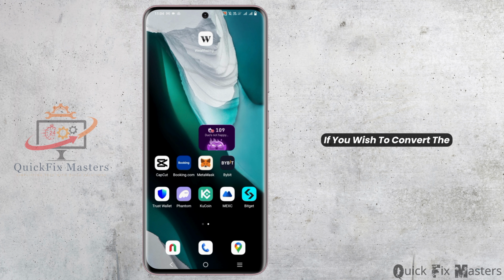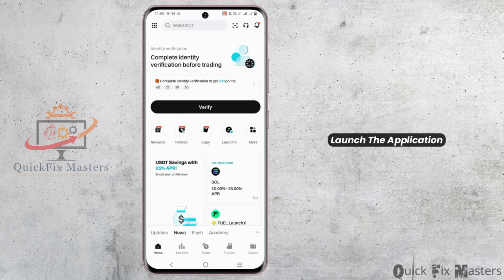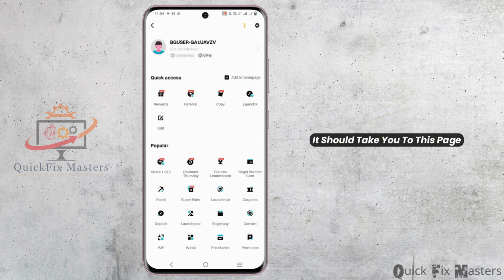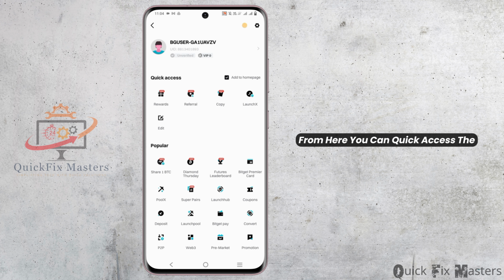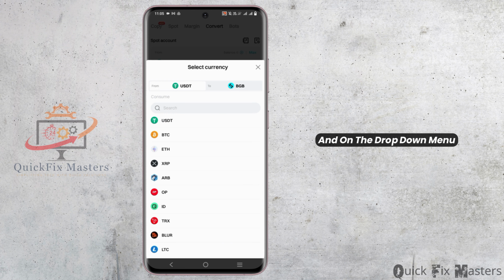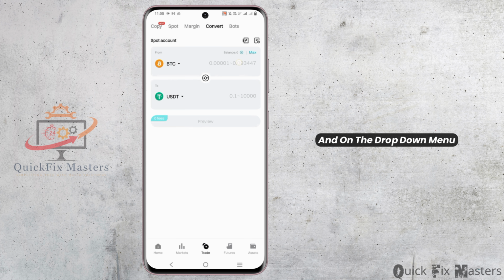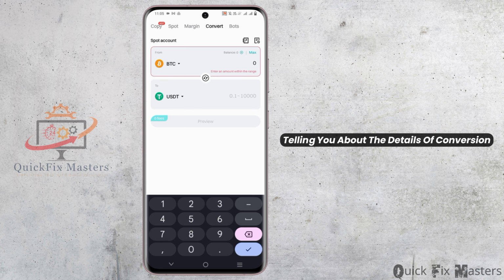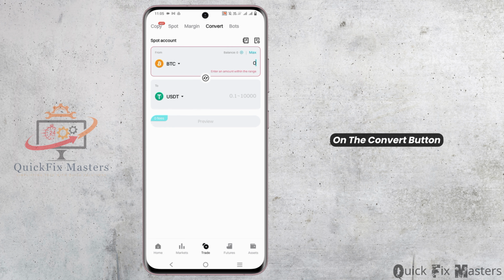How to Convert BTC to USDT on Bitget (Quick & Easy)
Want to convert your Bitcoin (BTC) to USDT effortlessly using Bitget in 2025? In this video, we’ll guide you through a simple and quick step-by-step process to swap BTC for USDT on the Bitget platform. Whether you're looking to stabilize your investments or take advantage of trading opportunities, this easy tutorial will help you make the conversion smoothly and securely!

Timestamps:
00:00 – How to Access the Bitget Exchange
00:10 – Step-by-Step Guide to Converting BTC to USDT